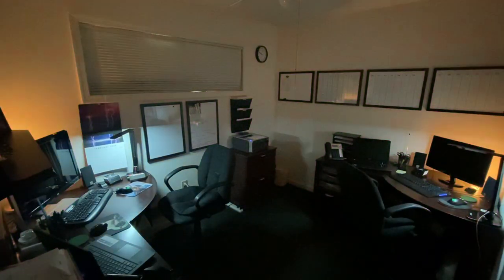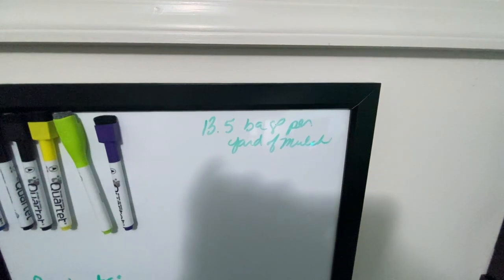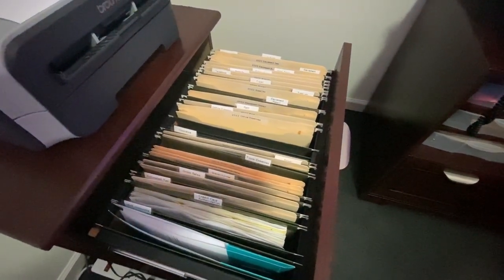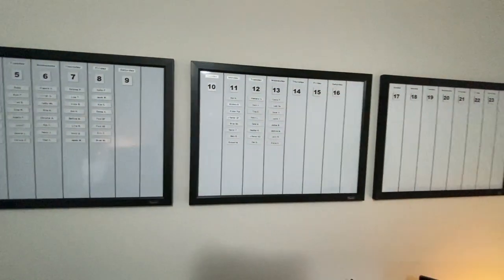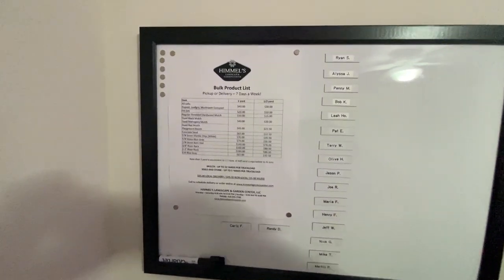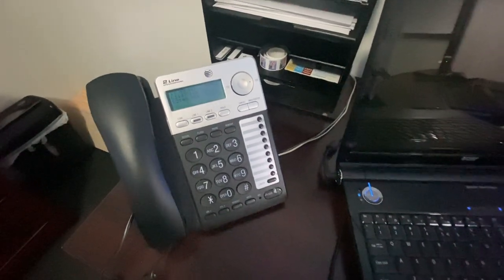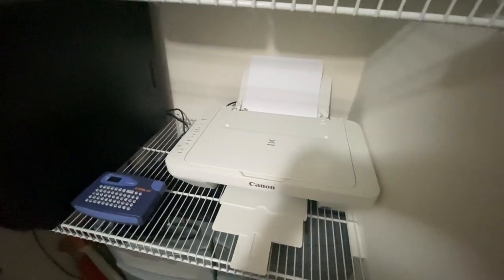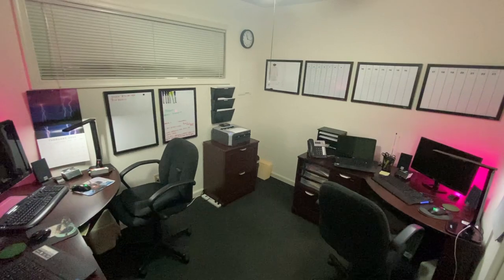2022 Lawn Care Setup - Office Tour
2022 Lawn Care Setup - Office Tour
Date Recorded: February 1, 2022
In this video I give a tour of our office.  A quick overview of our layout of our workstations and what we use to maintain 80 accounts.

In this video - Chapters
00:00 - Intro
01:24 - Michele's Desk
02:20 - Reminder Boards
03:46 - Laser Printer
04:47 - Organizing Receipts
09:09 - Schedule Boards
15:26 - Bill's Desk
18:55 - Office Closet